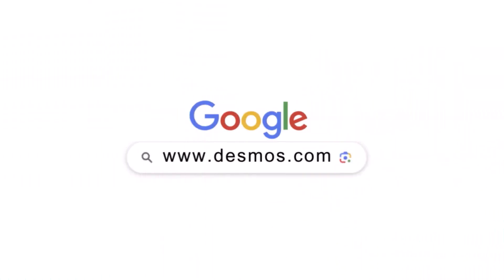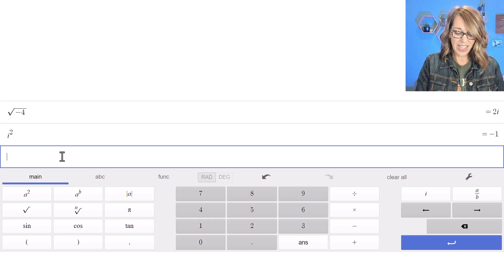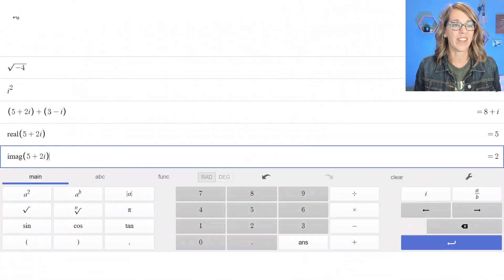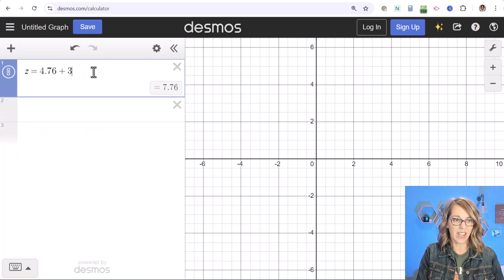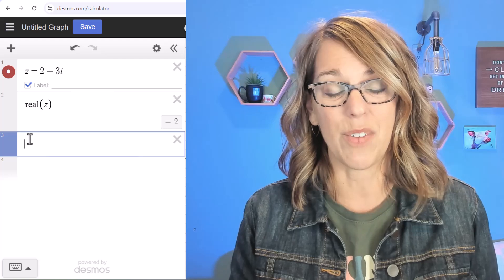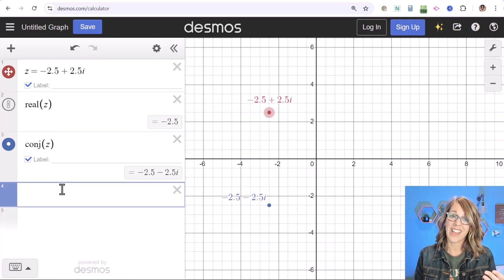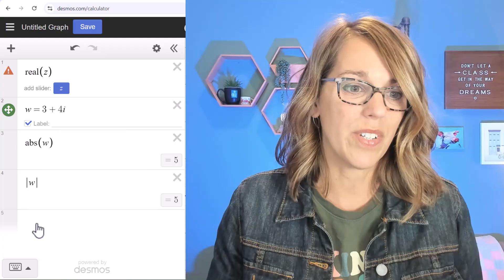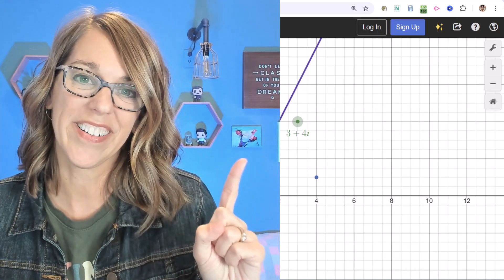Complex Numbers Made EASY with Desmos!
Desmos's Complex Mode has easy operations for imaginary numbers.  Learn how to access complex mode, do arithmetic of complex numbers, find the modulus, take powers, and graph points in the complex plan.  Desmos will compute square roots of negative numbers and return the complex form of the answer.  Doing complex number arithmetic and visualizing complex numbers just got easier with Desmos.

*Chapters*
00:00 Introduction
00:08 Desmos Scientific Calculator
01:26 Complex In Graphing Calculator
03:42 Modulus of Complex Numbers
04:24 Complex Arithmetic